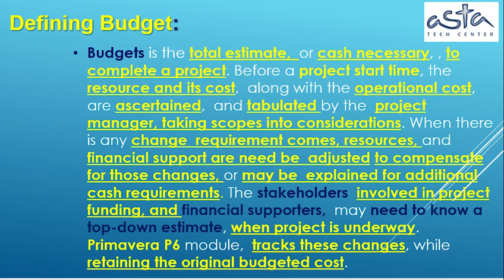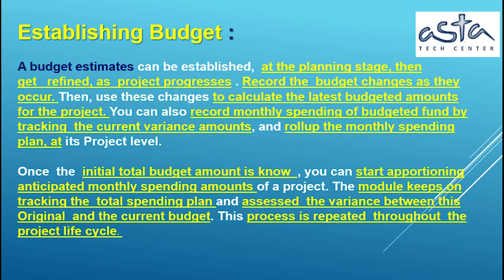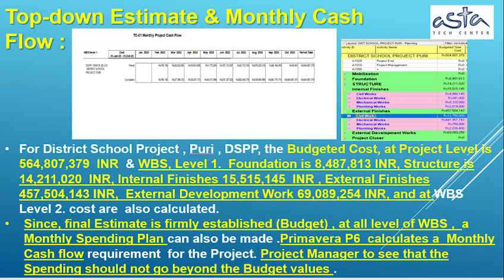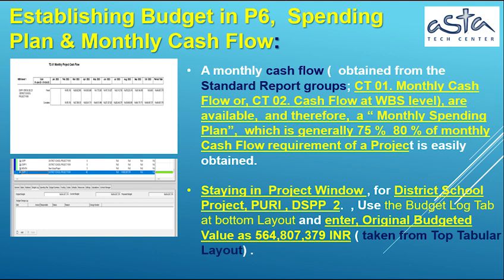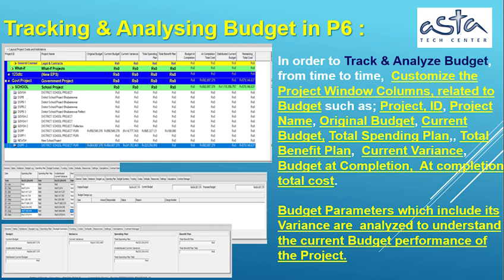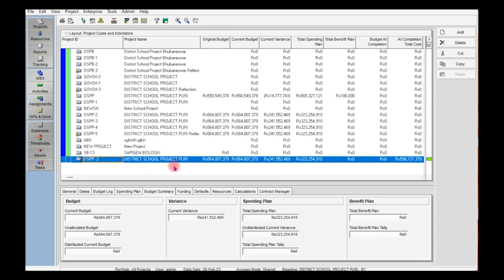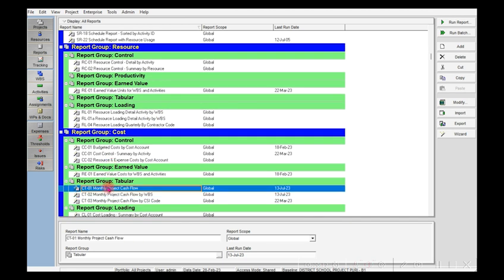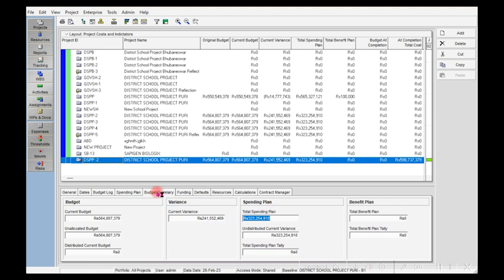PRIMAVERA P6 Lesson 17 - Budgeting in PRIMAVERA @AstaTechCenter by AnangaDas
This video lesson gives inside view of Basics of Primavera P6 Professional on doing Budget in P6. This Lesson 17 is one of the series of free video Lessons prepared by ASTATECH CENTER for the beginners, those are having interest in learning Primavera P6 Professional Software. These lessons are pre-requisite for learning Project Management & Cost Control by using Primavera P6 and provides necessary base to become a Primavera Professional.